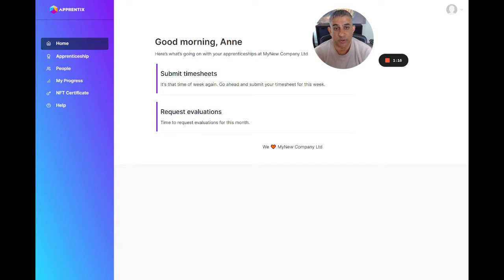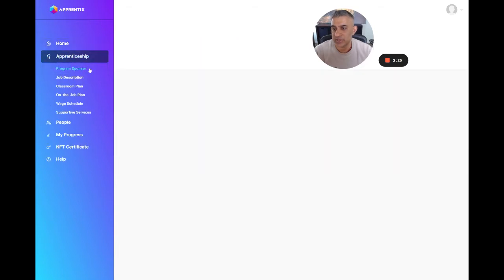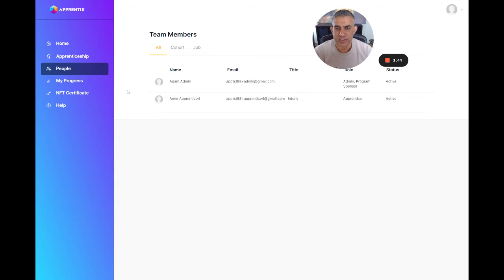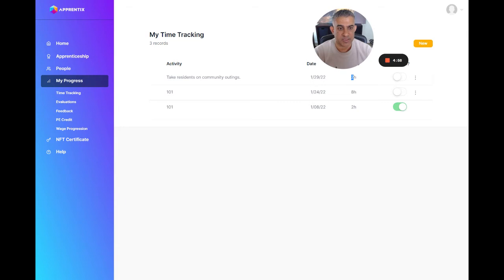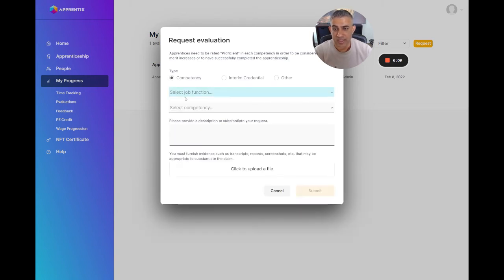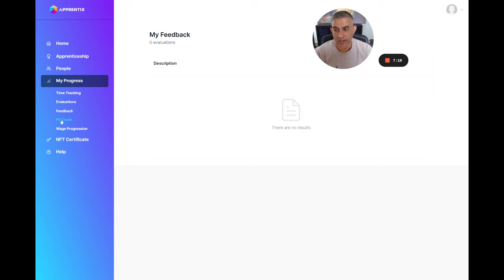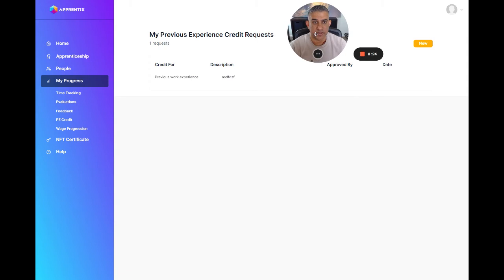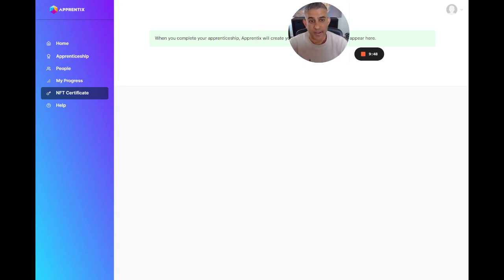How to use Apprentix as an Apprentice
The Apprentice is able to self-onboard, view the classes and on-the-job learning plan, track their progress with time and evaluations, submit requests for previous work and classroom experience, and earn their Apprentix NFT Certification.